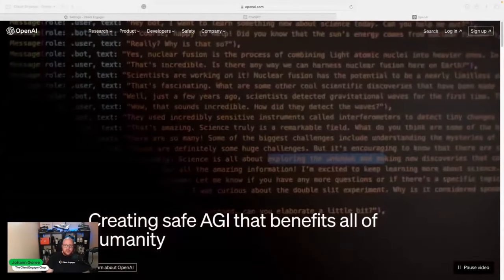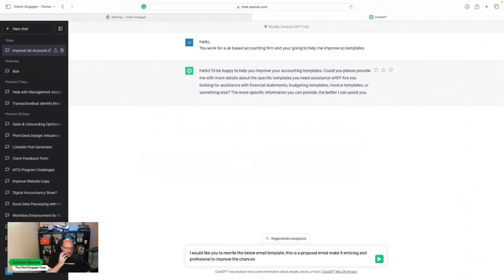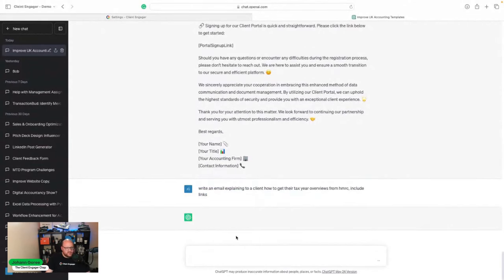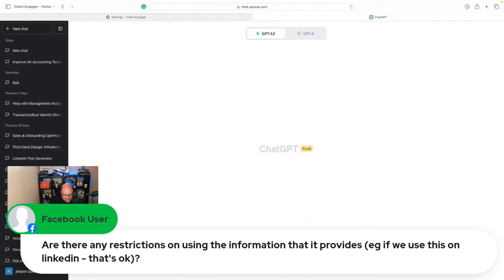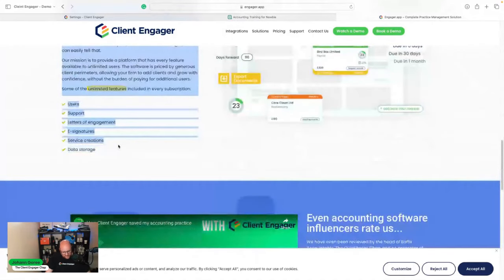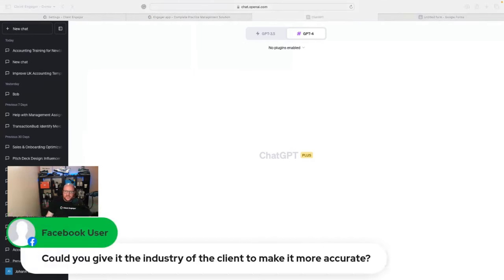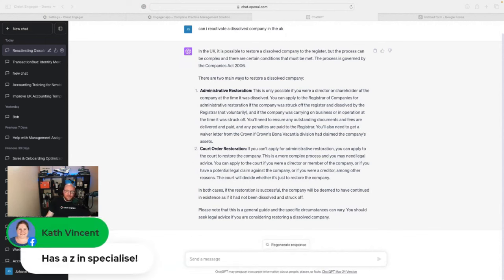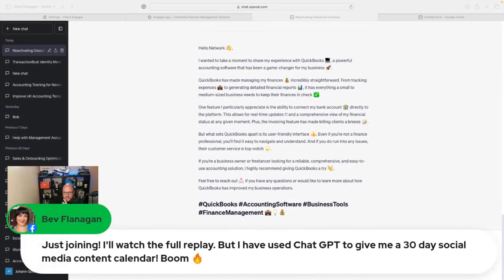Maximize Efficiency In Accounting: How Chatgpt & Client Engager Redefine Success | Johann Goree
Join Johann Goree as he unveils the transformative power of ChatGPT and Client Engager in the accounting industry. Discover practical use cases and how these tools can elevate service delivery, streamline operations, and foster client engagement like never before.

Whether exploring AI integration or enhancing your accounting practice, this video is a must-watch for forward-thinking professionals. Dive into the future of accounting with us and see how technology can drive your business forward.

The Day in a Life series is designed to show you what Johann Goree gets up to each day in his working week when running his accounting firm, OnPoint Accounting, running Client Engager, Podcasting and speaking at events.

⏰Timestamps

00:00:00 Introduction
00:04:19 Using Chat GTPT & Client Enagager
00:58:10 Q&A's And Conclusion

My Gear:

** AR Glasses **
Xreal Air Glasses

*Keyboards*
Streamdeck XL
Rodecaster Pro Duo
Black Magic Davinci Keyboard
Logitech MX3s Mouse
Logitech Mx Keyboard

*Lights*
Elgato Light

*Docks*
Caldigit Ts3
DisplayLink Dock

*Monitors*
LG Ultrawide Monitor

*Microphones*
Rode GO2
Rode Podcaster Mic
Elgato Wave 3

*Devices*
Macbook 13” M2
Ipad Mini 6
Apple Pencil
Apple Airpod Pro 2
Apple Airpod Max

*Cameras*
Insta 360 Go three
Insta 360 Link Webcam
Elgato Facecam
Logitech Camera
Sony EV-Z10

This video is about Maximize Efficiency In Accounting: How Chatgpt & Client Engager Redefine Success. But It also covers the following topics:

Chatgpt For Accounting
Client Engager Tutorial
AI In Accounting Practice

Video Title: Maximize Efficiency In Accounting: How Chatgpt & Client Engager Redefine Success | Johann Goree

✅  About Johann Goree.

I help show Accountants & Bookkeepers buy the best tech and softwares to make their work efficient and enjoyable.

My mission is to empower accountants and bookkeepers by demystifying technology and software, guiding them to make informed decisions for more effective work practices. I achieve this through engaging video content and social media, offering insights and reviews on the latest tech and software solutions. By sharing my day-to-day experiences using these tools, I aim to inspire and educate my audience, enabling them to enhance their efficiency and productivity in their professional roles.

Johann Goree is A Chartered Manager, Quickbooks Accounting Council member, Quickbooks Strategic Partner, podcaster, co-founder of Client Engager, founder of Onpoint Accounting, and speaker.